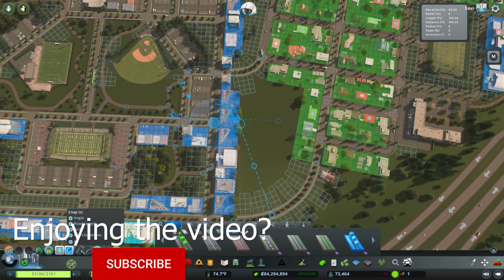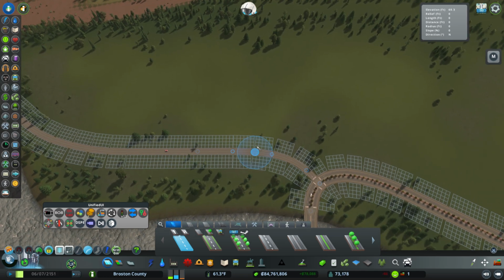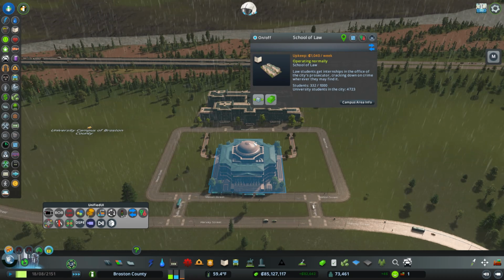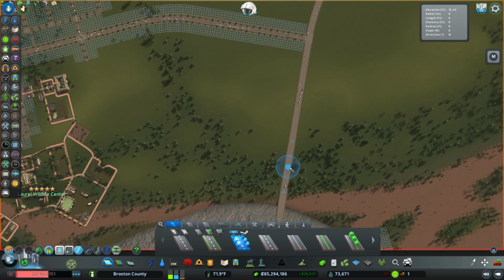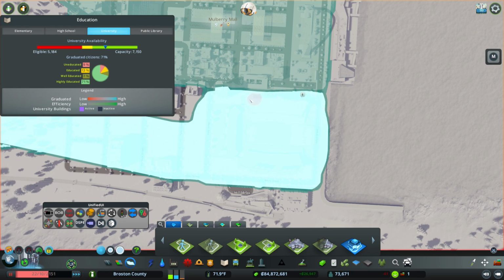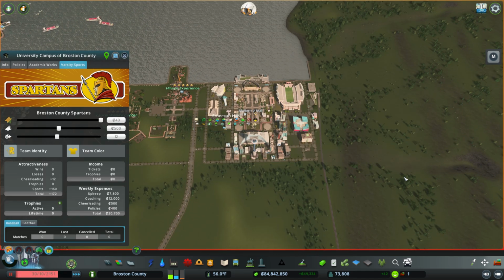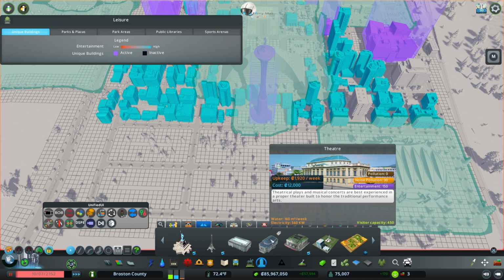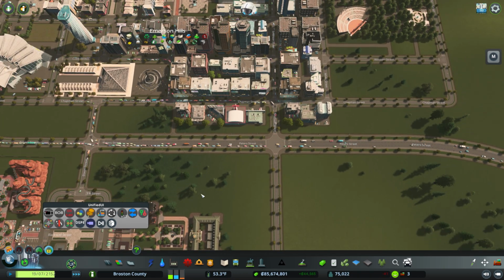New University Campus to Boost Education & Land Values | Broston County Ep. 21 | Cities Skylines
Broston County has suffered inadequate higher education facilities for decades. That comes to an end today with the creation of a brand new university campus complete with numerous varsity sporting arenas!

Social